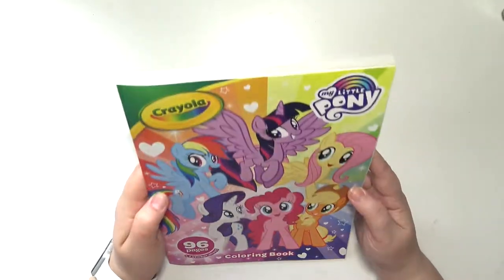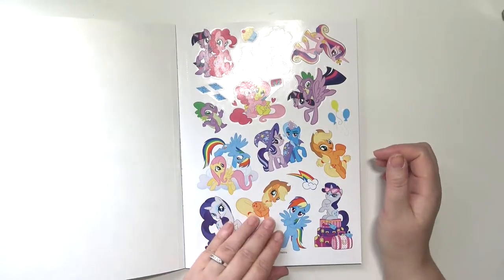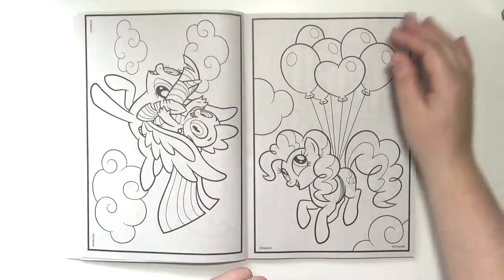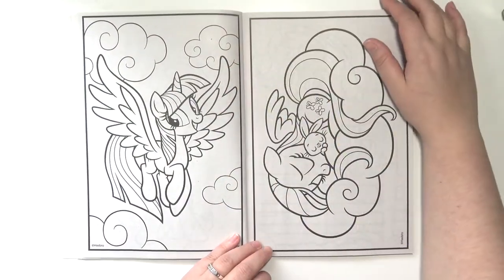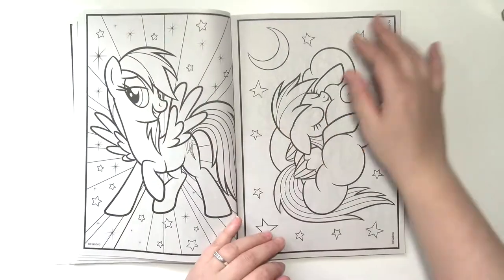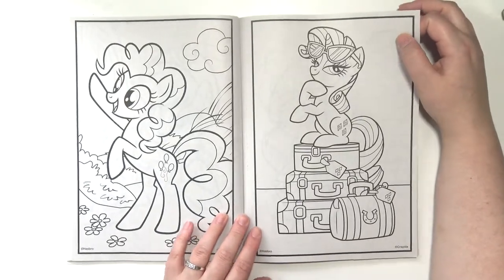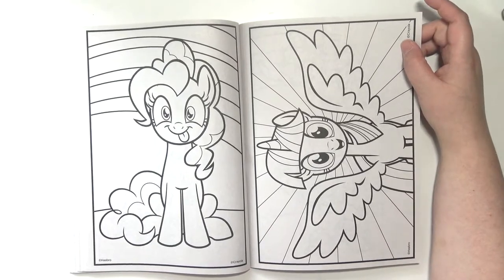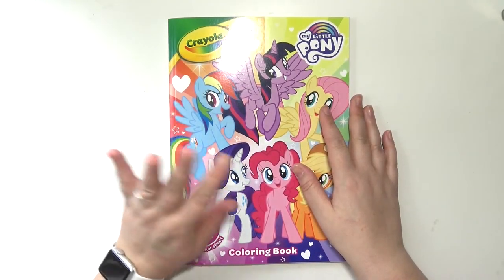FLIP THROUGH | Crayola My Little Pony Coloring Book